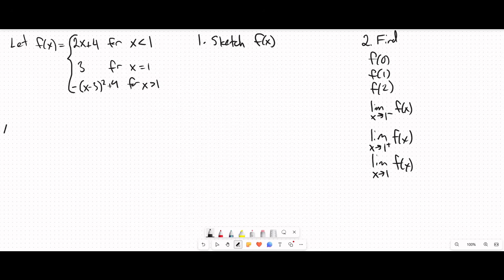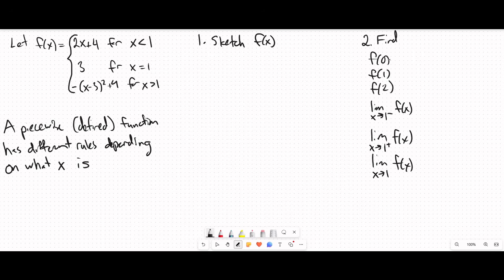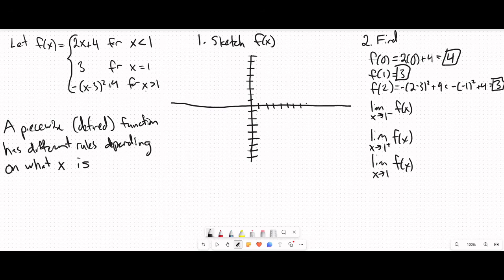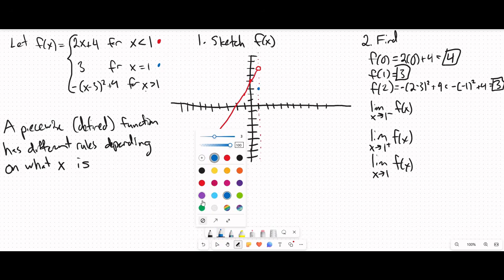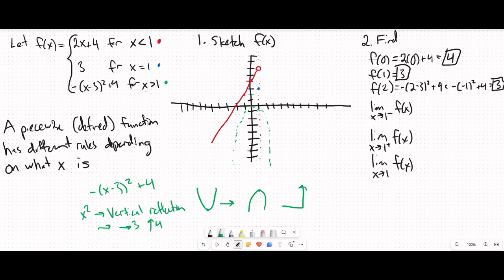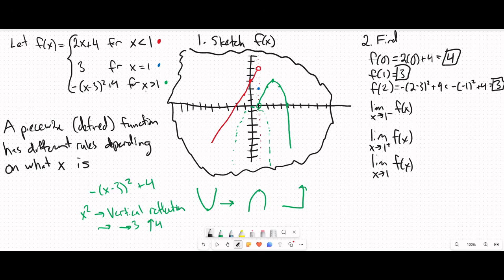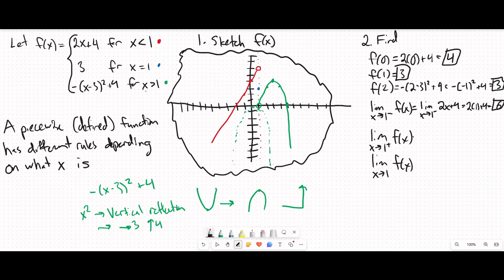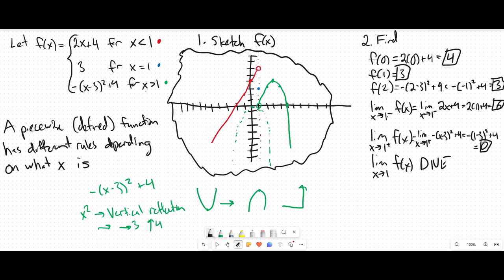Piecewise Functions and Limits